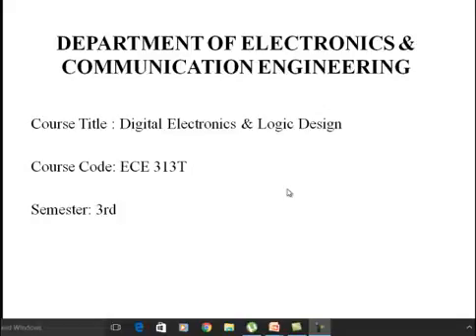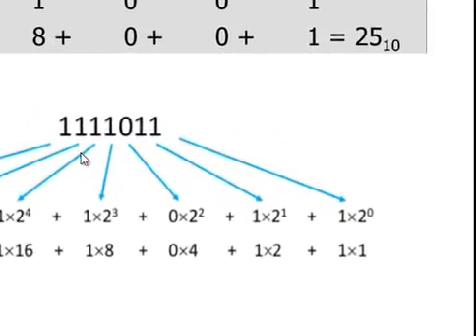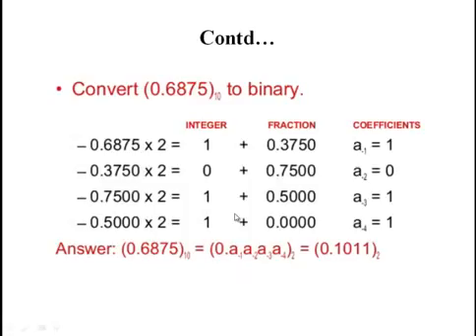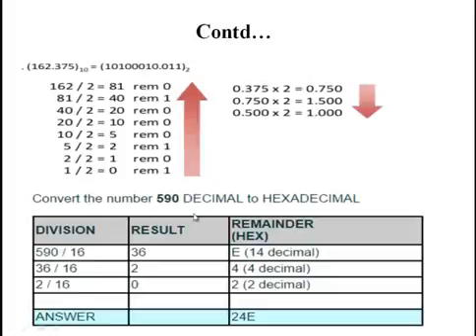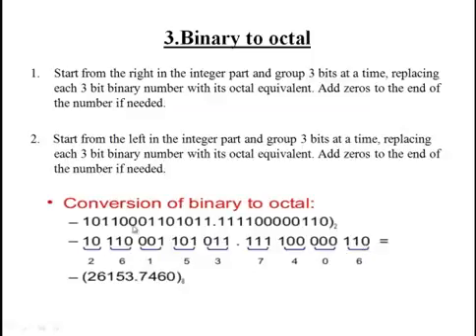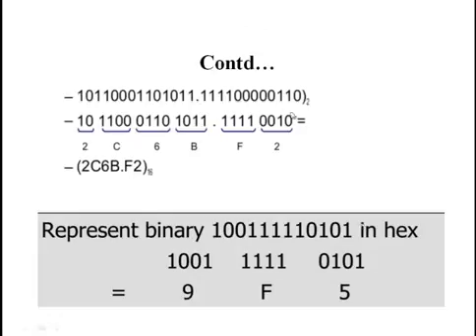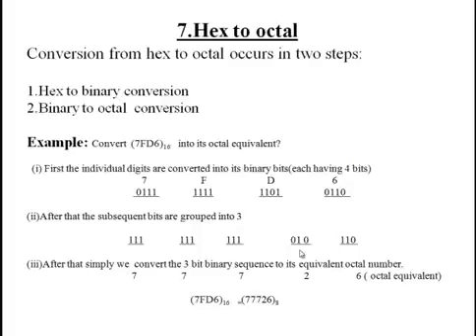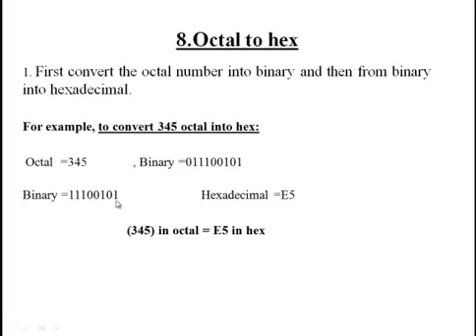Interconvertion of number system